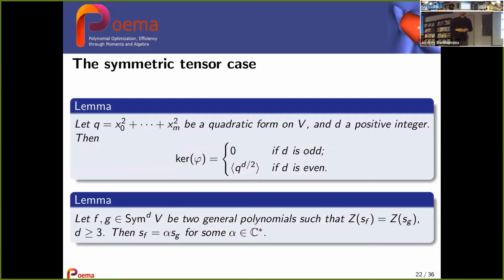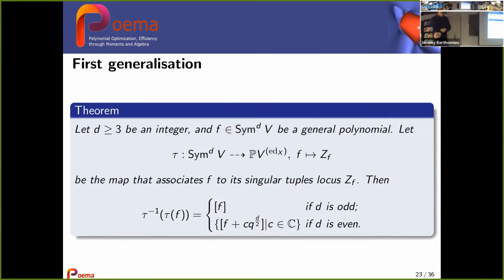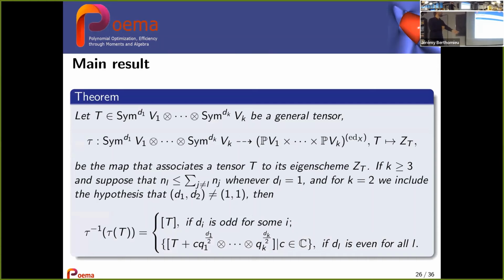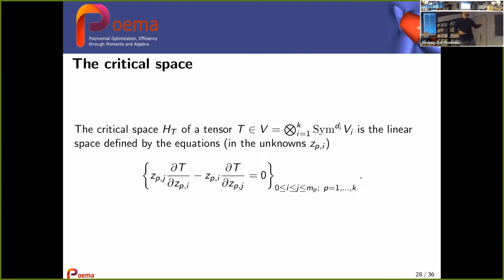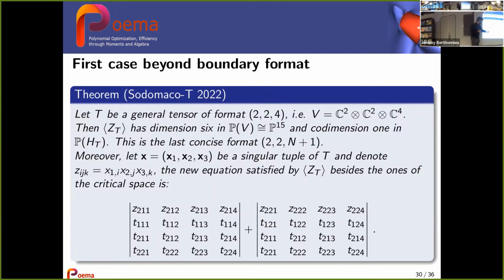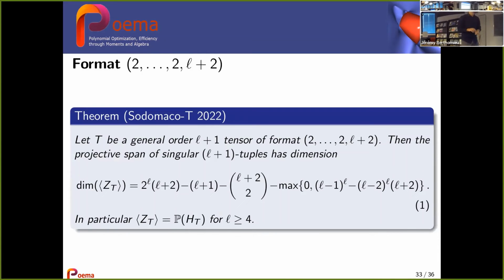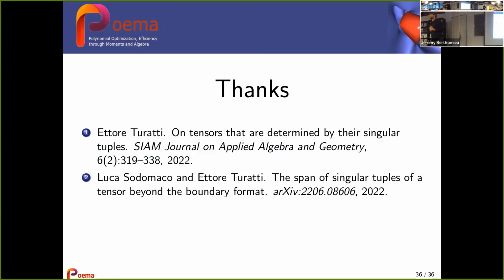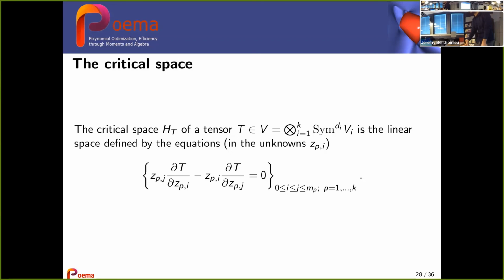Talk by ESR5 - Ettore Turatti (University of Florence): Spectral theory of tensors